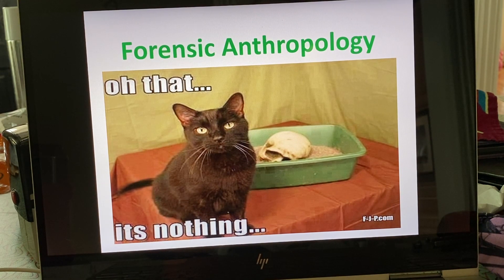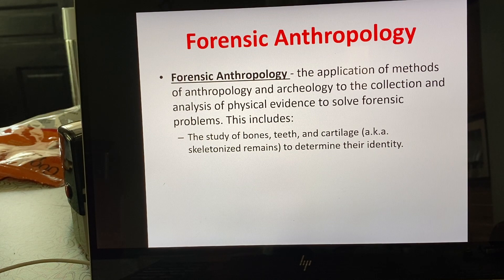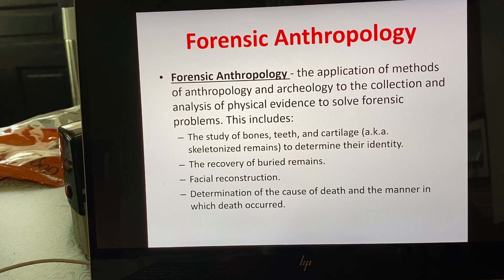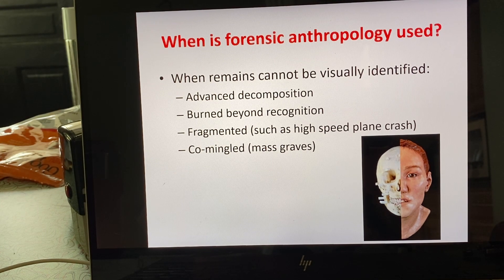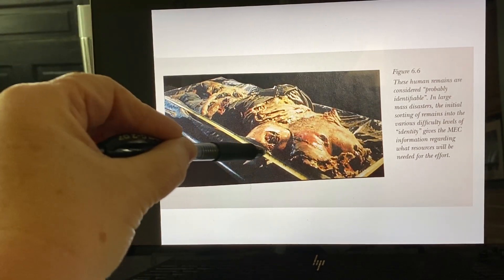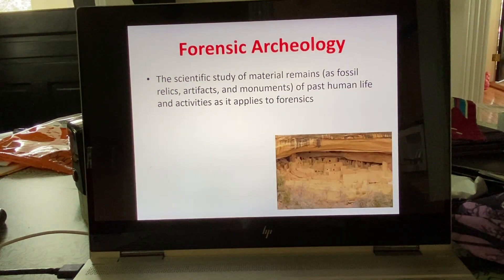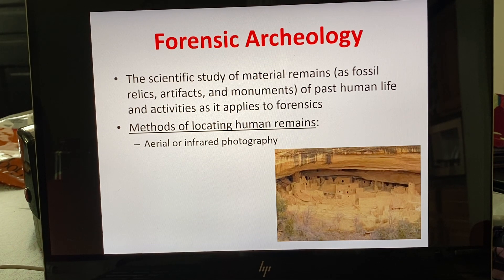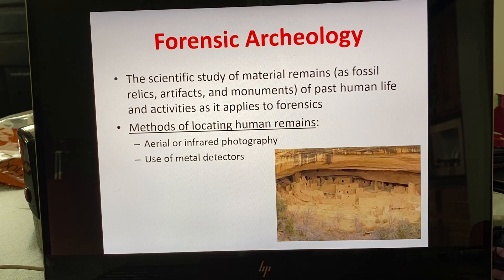Forensic Anthropology Part 1☠️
This video covers slides 1-10 in the Forensic Anthropology PowerPoint.